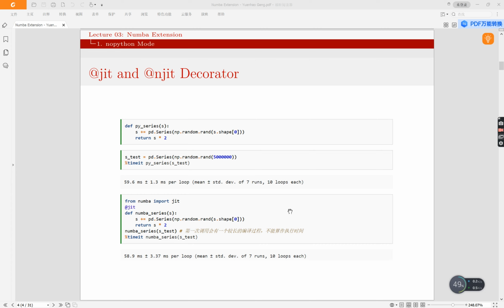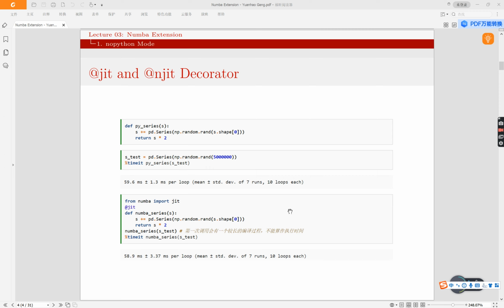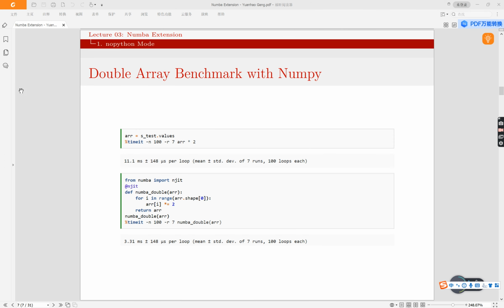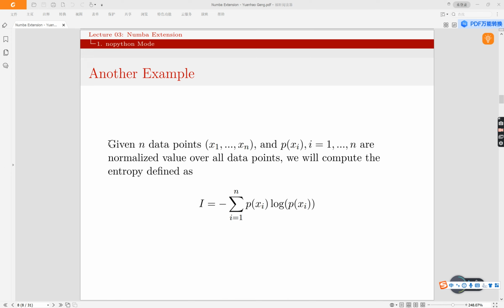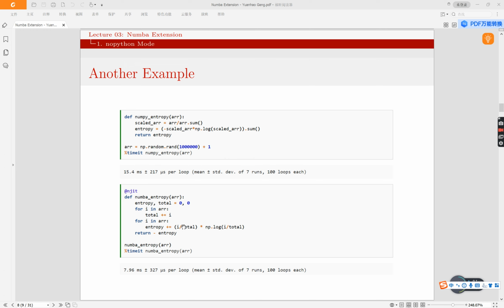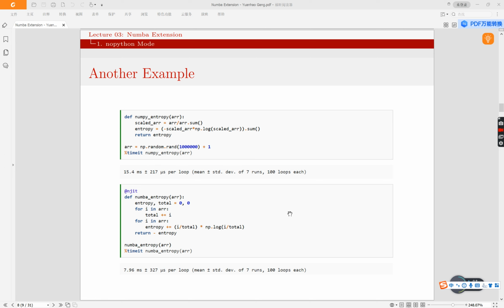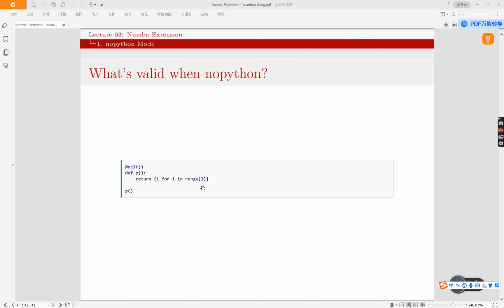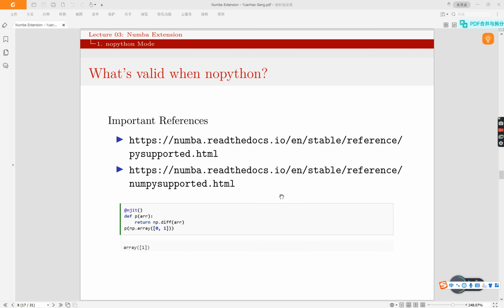LEC03 Numba Extension nopython Mode